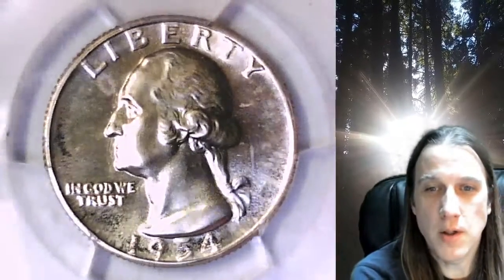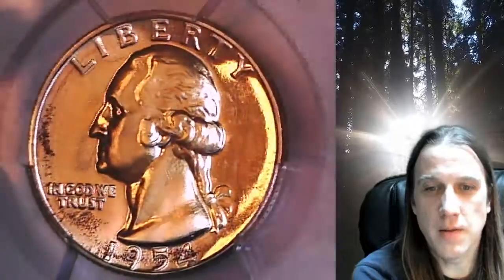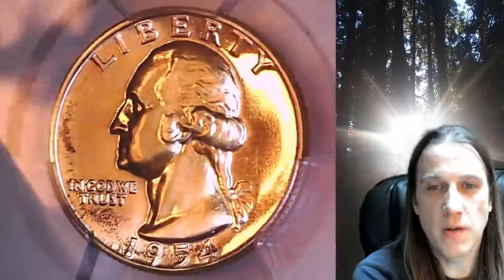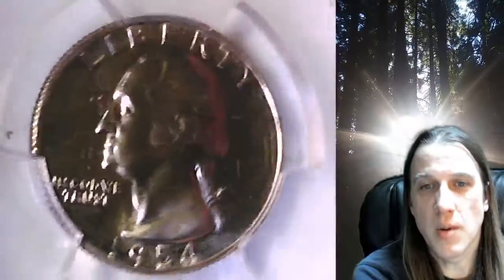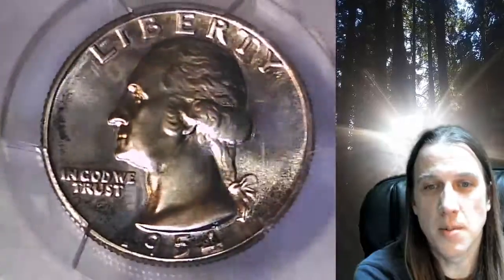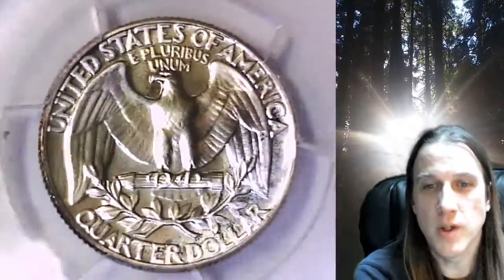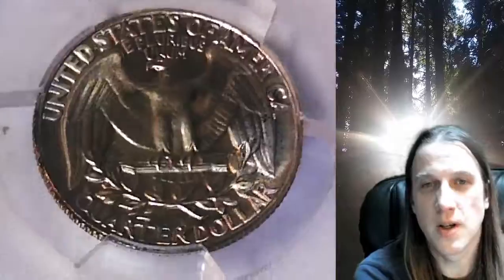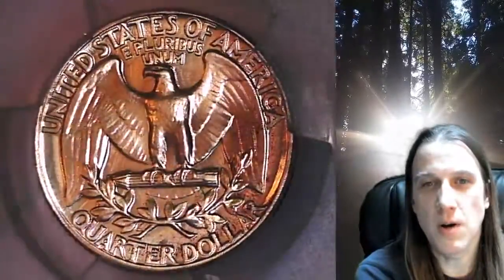Coin Store on Ebay 1954 Proof Washington Quarter PCGS PR 66 42763777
Link to Coin featured in Video